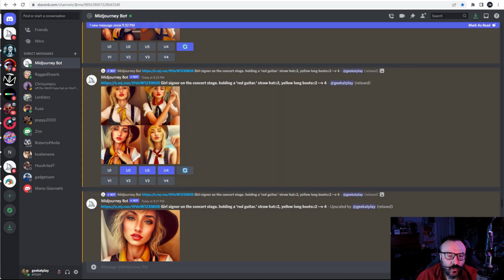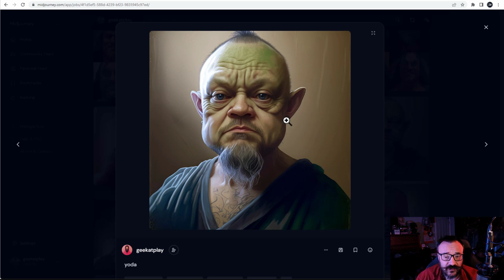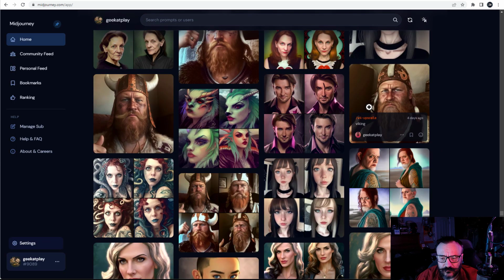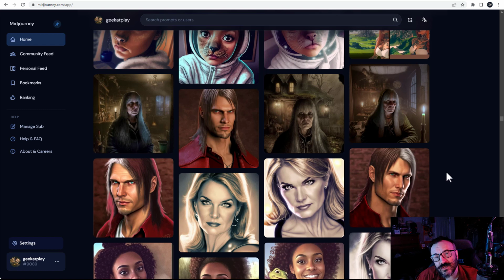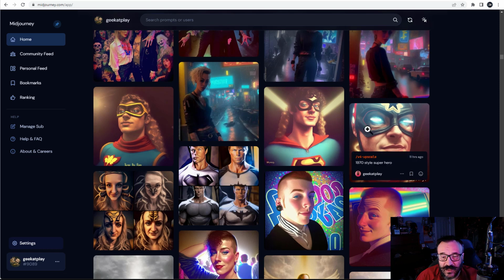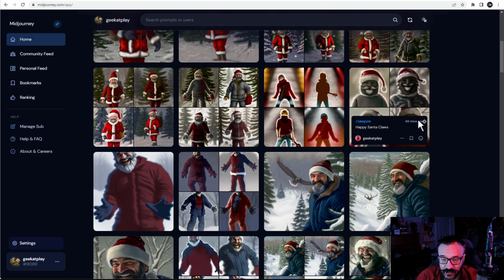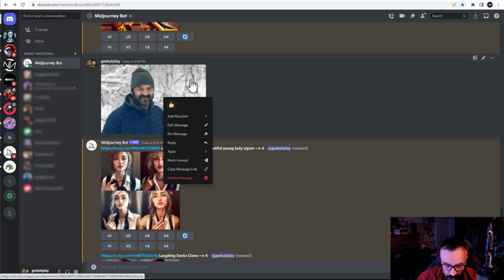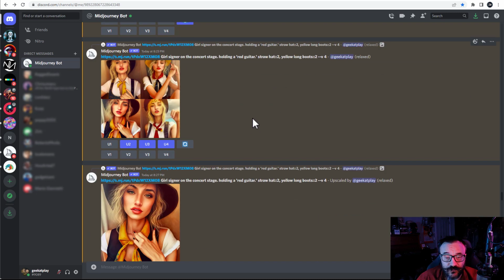Photos + MidJourney: Tips and Tricks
Tips on how to set prompts and additional references to create the best Phooto-based art in MidJourney. I created hundreds of AI renders with hundreds of different photos, to find the best solutions and prompt tips.
Topaz Gigapixel, for best print resolution.

3D Art essentials